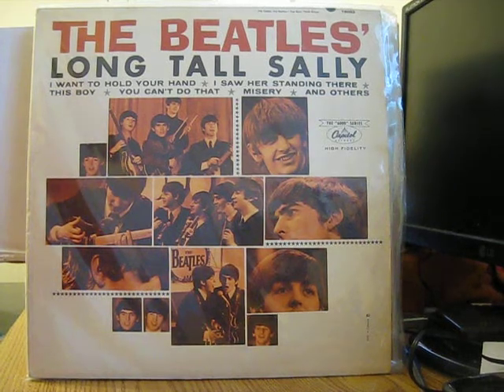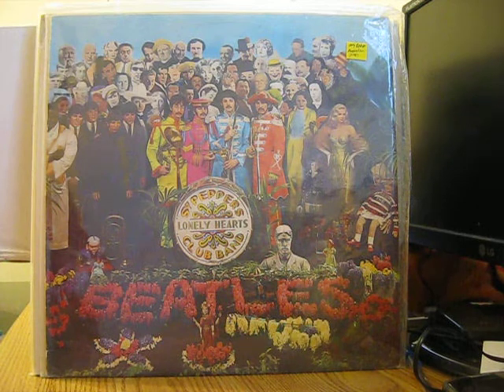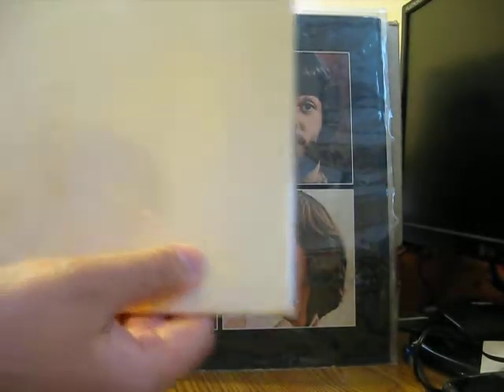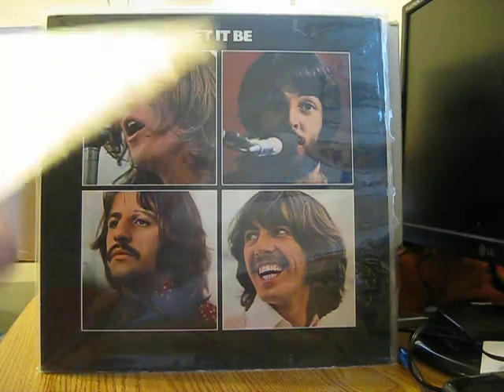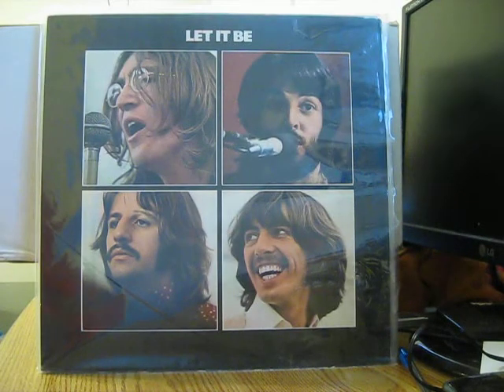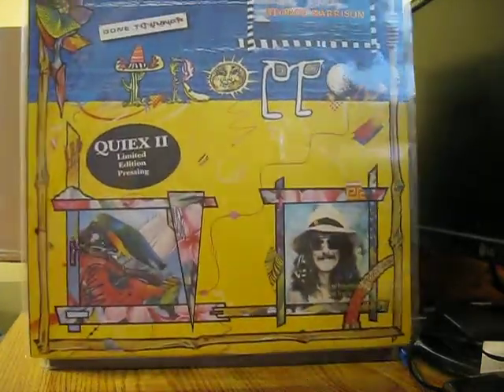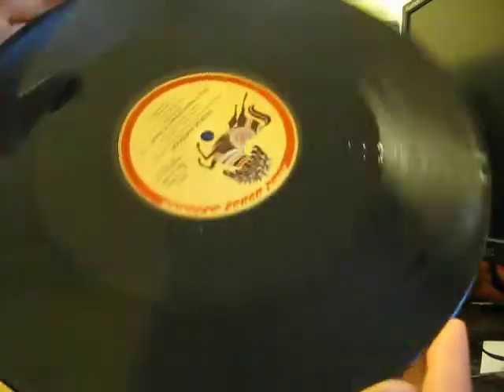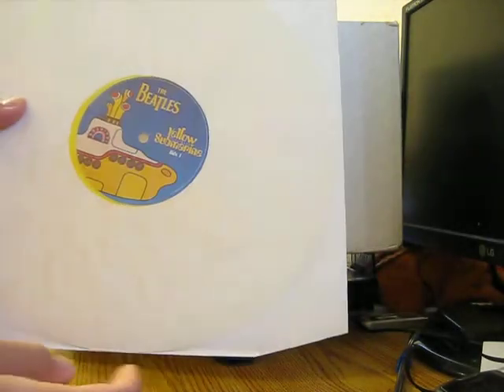Beatles Vinyl Update 03/30/2013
I brought some exciting Beatles vinyl LPs recently. Enjoy!